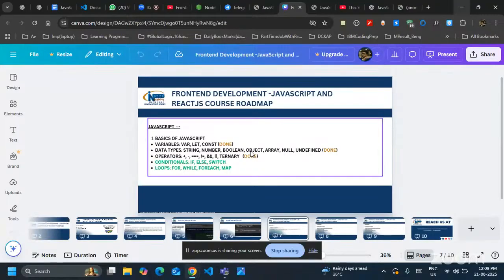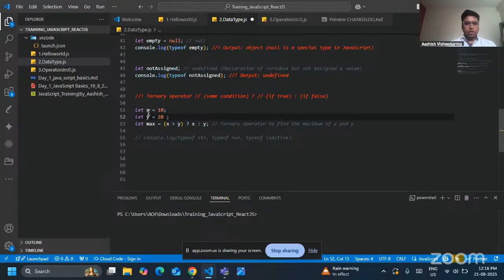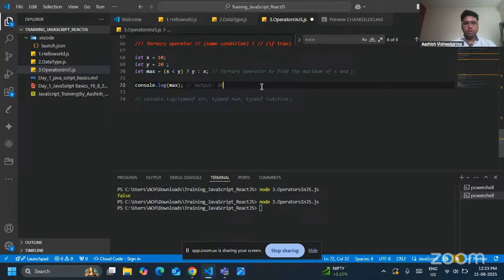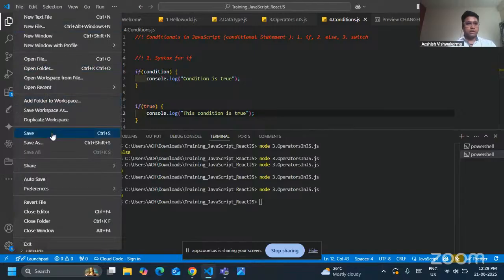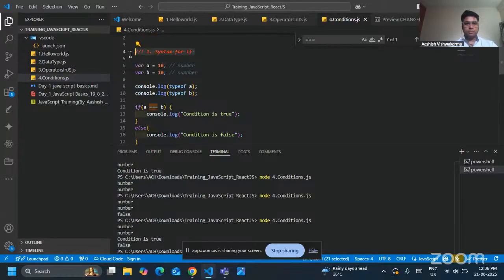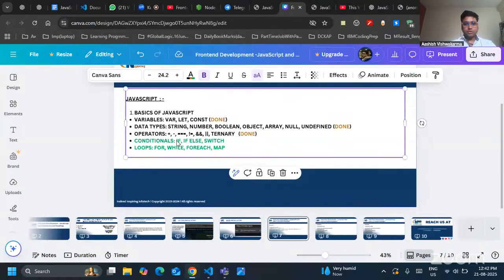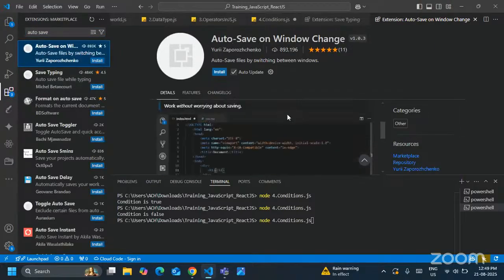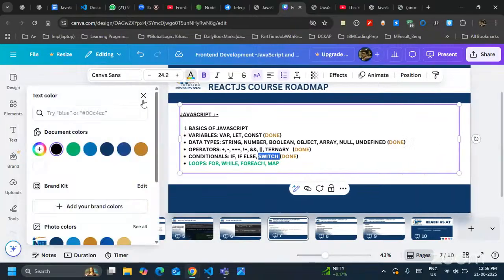Frontend Development Training | Session 3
Today's Session Agenda:
1. Basics of JavaScript
         Conditionals: if, else, switch
         Loops: for, while, forEach, map

2. Functions & Scope

* Function declarations & expressions
* Arrow functions
* Parameters vs arguments
* Scope & closures
* Callback function

WhatsApp Group - (As the first group limit is over, here is the alternate group link for sessions)